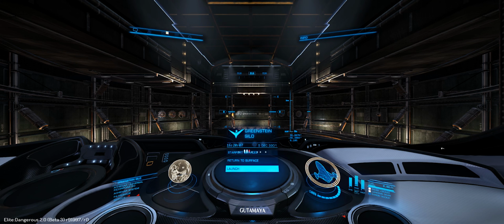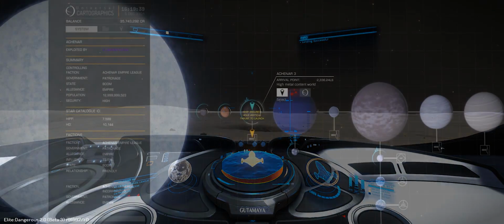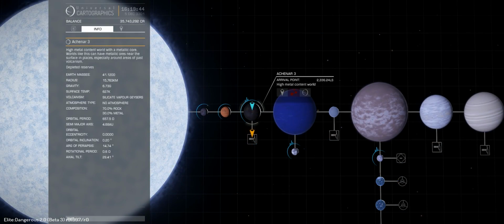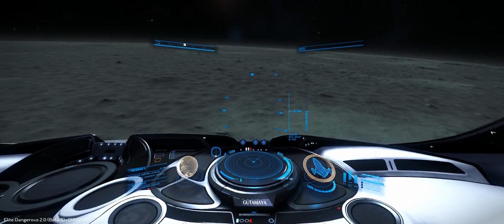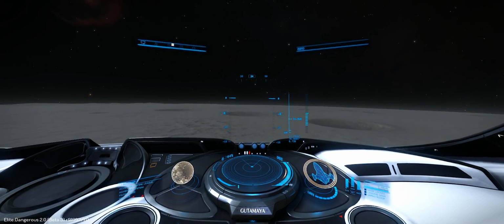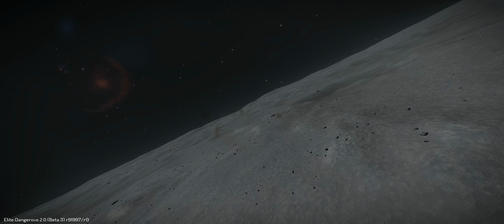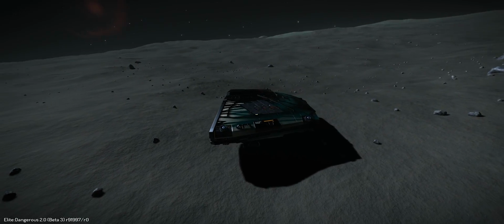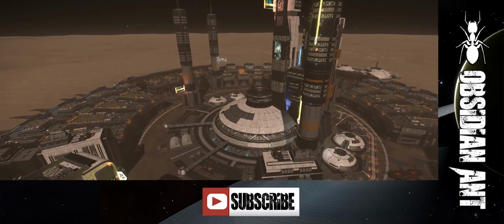Elite: Dangerous Horizons - Here's what Happens when an Imperial Cutter Meets a High Gravity Planet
I take a large ship to a high gravity 6g world to see what happens when I attempt to land there.